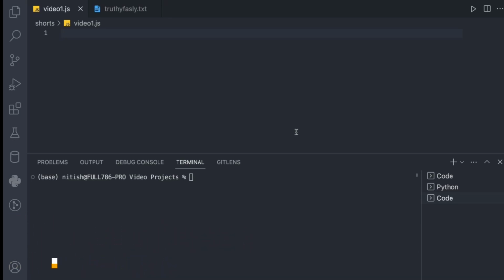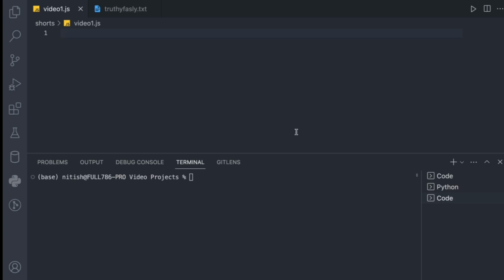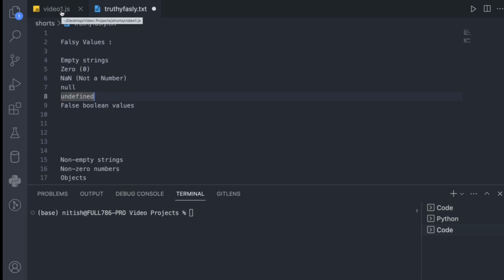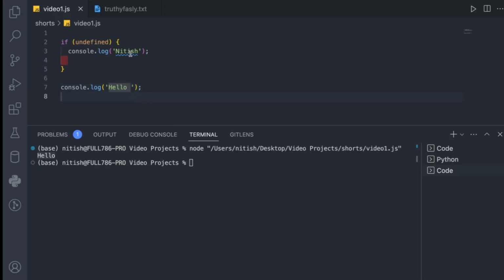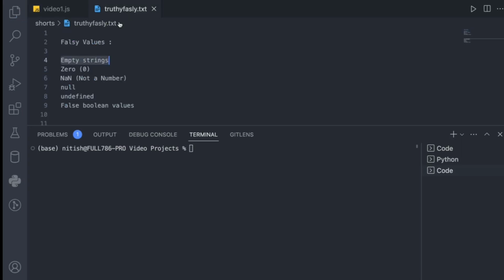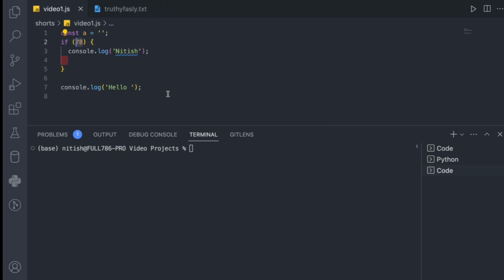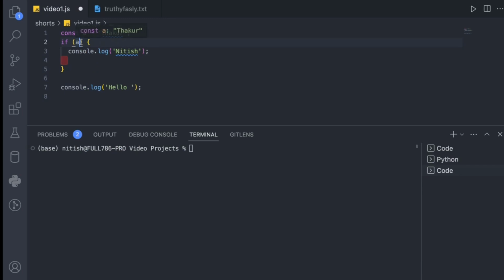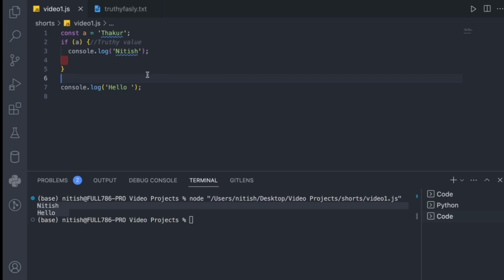Truthy vs. Falsy Values in JavaScript: What You Need to Know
The above video titled "Truthy vs. Falsy Values in JavaScript: What You Need to Know" is a comprehensive guide on understanding the difference between truthy and falsy values in JavaScript. The video explains what truthy and falsy values are, provides examples of both types of values, and explains why it's important to know the difference between them.

The video also covers how to check for truthy and falsy values using a boolean context, which is an important concept for writing reliable and bug-free code. Additionally, the video provides useful tips on how to handle truthy and falsy values in different programming situations.

The video is suitable for programmers of all levels, whether you're a beginner just starting out with JavaScript or an experienced developer looking to improve your coding skills. The explanations are clear and easy to understand, and the examples are provided in a practical and applicable way.

Overall, "Truthy vs. Falsy Values in JavaScript: What You Need to Know" is a must-watch video for anyone who wants to become a better JavaScript programmer and write more efficient and effective code.